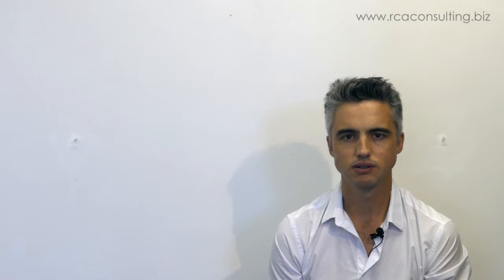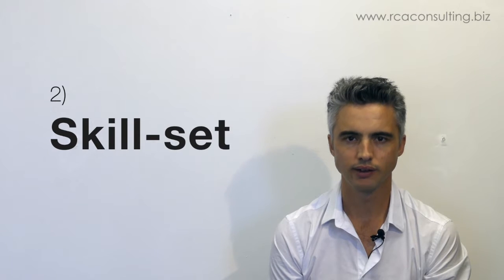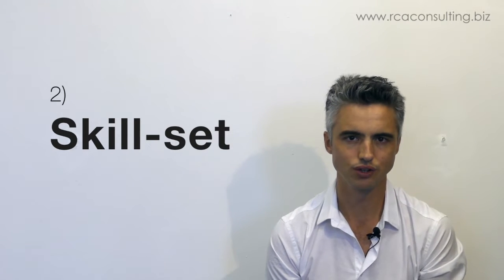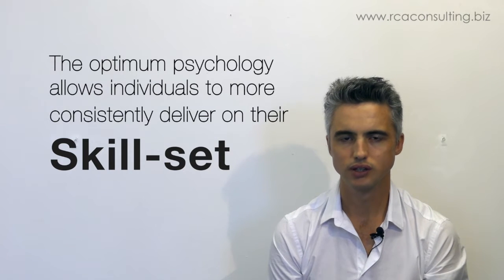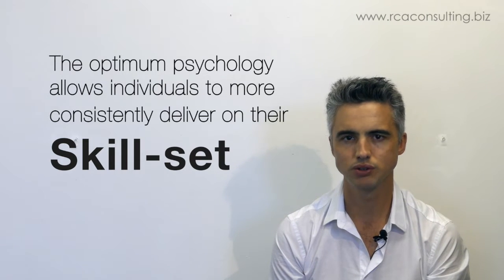What drives Human Behaviour [CX]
What drives human behaviour within customer-facing teams? How do you get a team to operate at a consistent standard? In this short piece, we look at 2 key drivers that leaders must address in their training and coaching strategies.